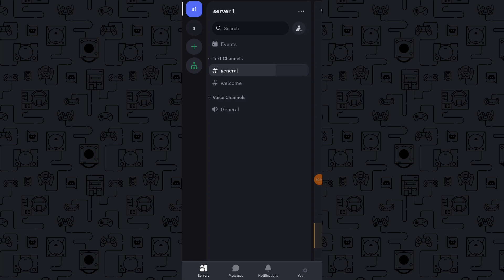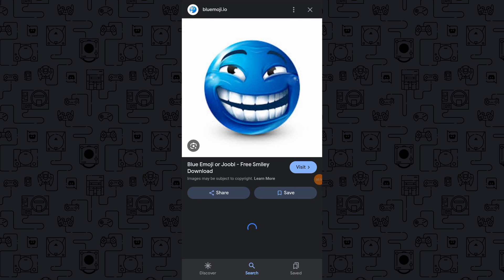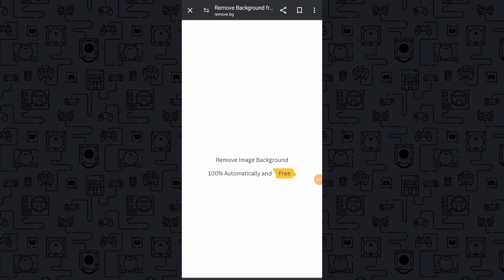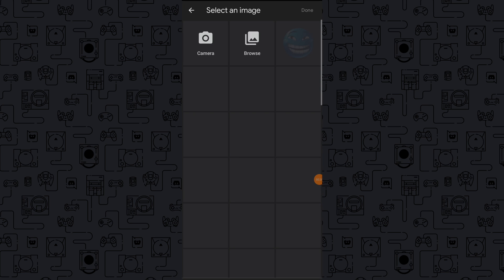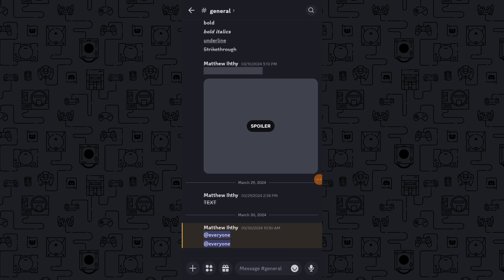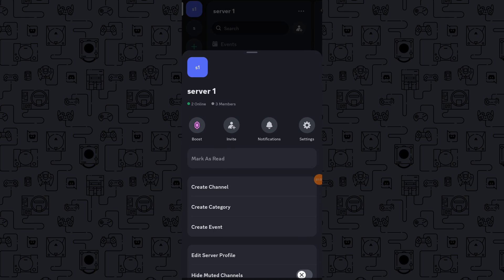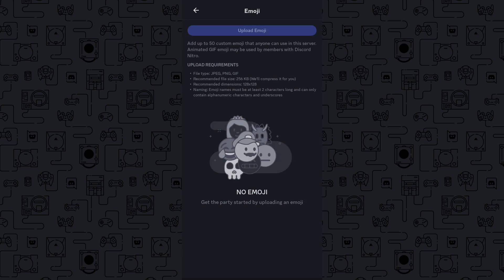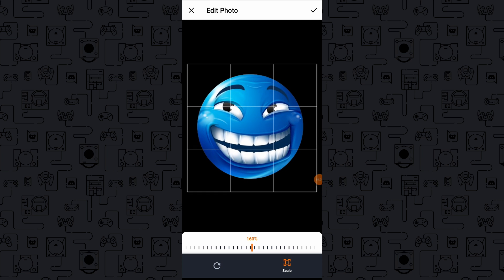How To Add Custom Emojis On Discord Mobile (2024)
**How to Make Custom Emojis on a Discord Server (Mobile)**

Hey everyone! In this video, I'll guide you through the process of creating custom emojis for your Discord server using your mobile device. Let's get started!

**Step 1: Save the Image**
- Open any browser on your mobile device and search for the image you want to use as a custom emoji.
- Once you find the image, press and hold to save it to your device's gallery or photos.

**Step 2: Remove Background**
- Open a new tab in your browser and search for a background remover tool.
- Choose any background remover tool from the search results.
- Upload the image you saved earlier to the background remover tool.
- Customize the image as needed and then download it or save it to your device's gallery.

**Step 3: Upload the Emoji to Discord**
- Open the Discord app on your mobile device.
- Tap on the three horizontal lines in the top left corner to open the menu.
- Tap on the three dots next to your server's name to access server settings.
- Scroll down and tap on "Server Settings."
- Next, tap on "Emoji" and then select "Upload Emoji."
- Choose the edited image from your device's gallery and upload it.
- You may need to crop the image to fit within the required dimensions for Discord emojis.
- Once uploaded, you'll now have a custom emoji that you can use in your Discord server!

And there you have it! You've successfully created and uploaded a custom emoji to your Discord server using your mobile device.